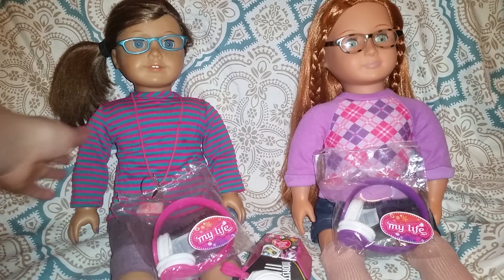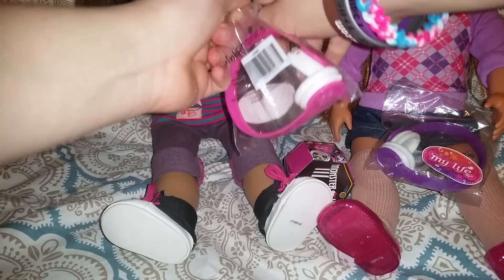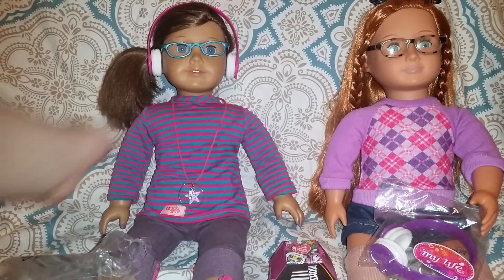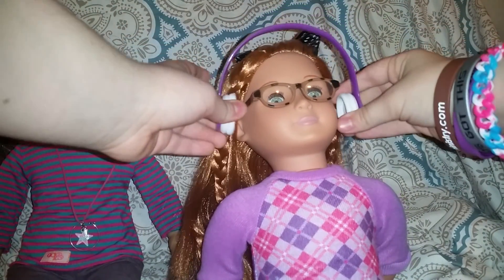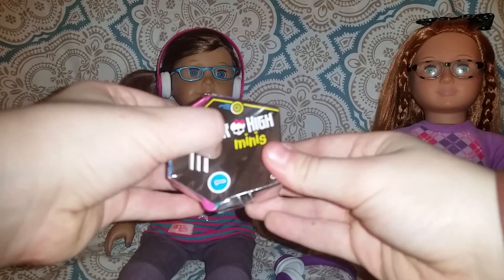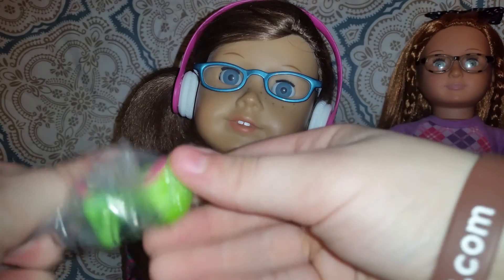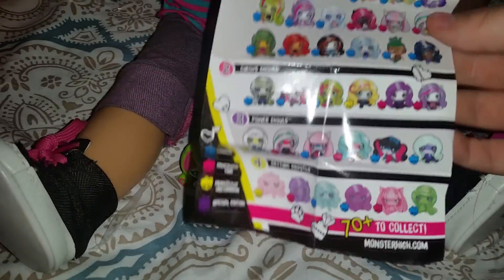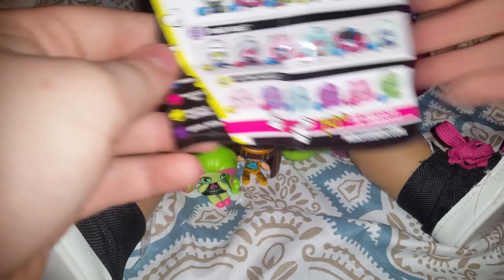Monster High minnis and 18in doll headphones! Review by Tisha and Raven!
Hi guys! So I decided to let Tisha and Raven do a review! So I hope you liked!
God bless you Pals B fans!!
Byezeeee and Peace Out!!!